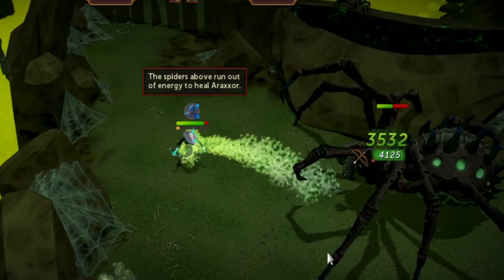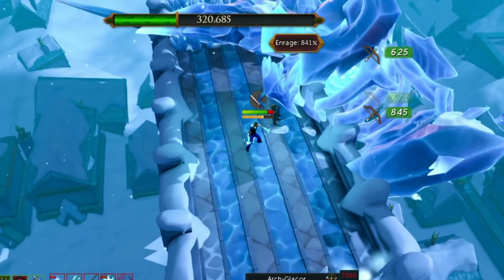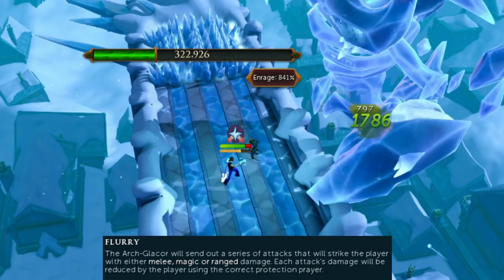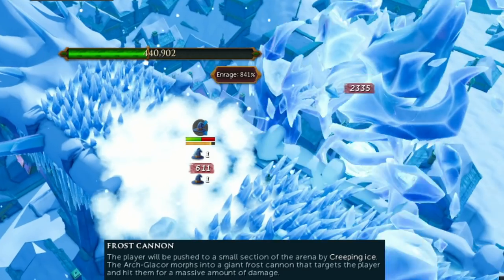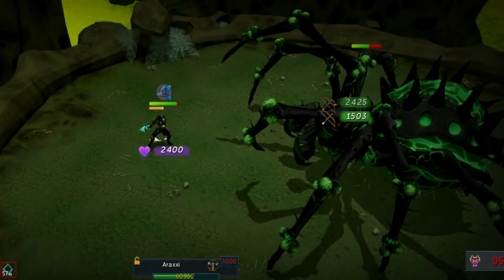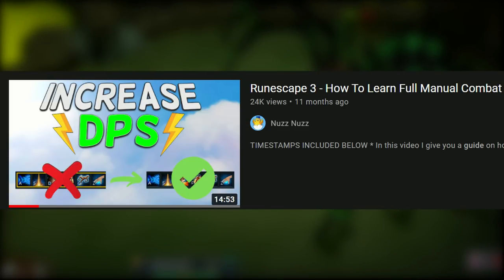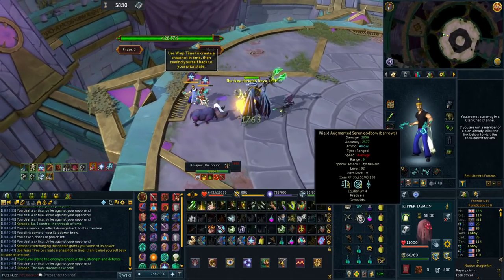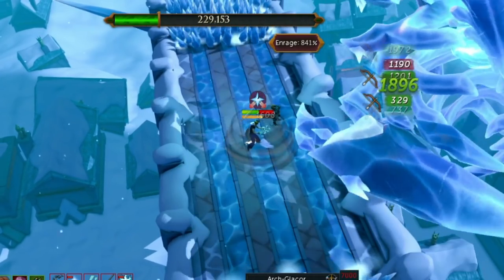How To Become WAY Better at PvM - Advancement Guide For PvM - Runescape 3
This video is going to be all about progressing and becoming better at PvM on Runescape 3 think of this as your guide to progressing your skills and become a more skilled and confident PVMer.
Today I'll go through a lot of tips that helped me become way better at PvM and also look at some tactics for advancing your skills including looking at learning different mechanics at different bosses

0:00 Intro
1:00 Prayer Flicking/Switching
2:35 Using Defensives PROPERLY and Adapting
3:05 Defensive PVM Challenge
3:44 Movement
4:30 Using Full Manual vs Revolution
5:35 Easy To Learn Keybinds
7:52 Using a DPS Familar Instead of BoB